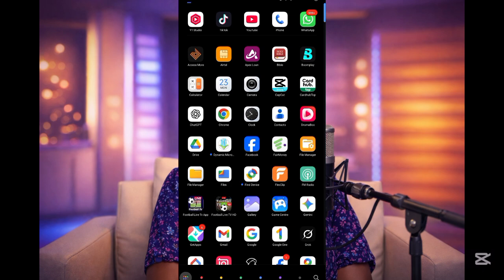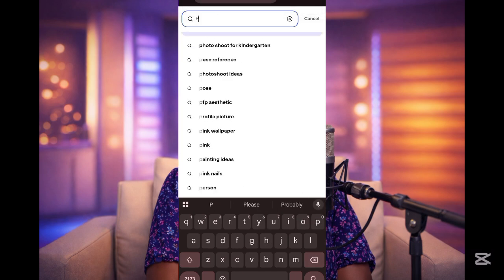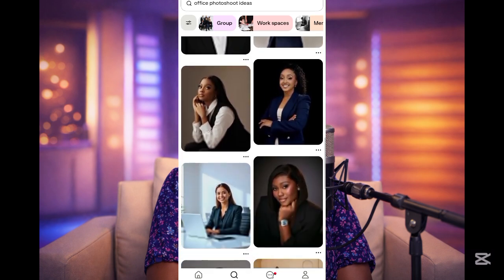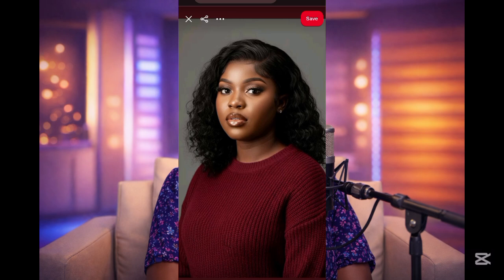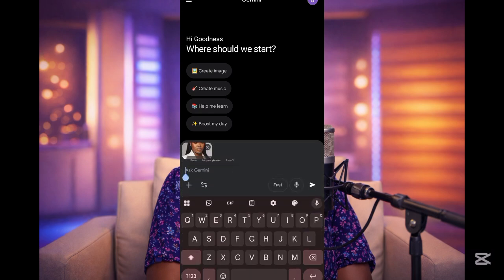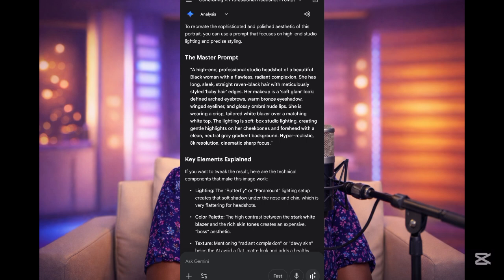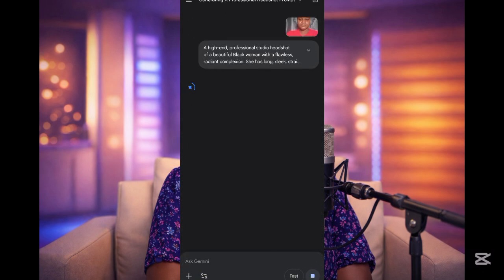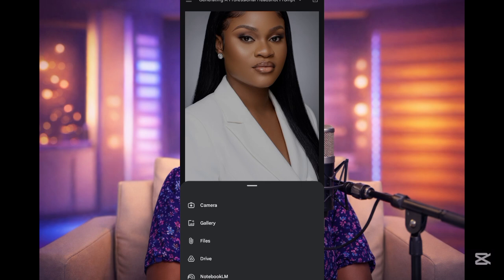Professional AI Photoshoot Workflow: Creating High-Fashion Studio Portraits (Ai/Gemini)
Learn how to generate professional-grade AI photoshoots using mobile-friendly workflows. This guide covers character-consistent image generation, studio-quality lighting, and high-fashion aesthetics for monetization

 descriptive summary in your description:
"This tutorial demonstrates a comprehensive digital photography workflow using AI to recreate high-fidelity studio environments. It focuses on achieving soft-glam makeup aesthetics, authentic fabric textures (such as traditional Nigerian attire or professional office wear), and balanced three-point lighting. By leveraging generative tools, creators can produce consistent character portraits that maintain facial integrity across various cinematic settings, from modern office interiors to dramatic studio backdrops."
Professional AI Photoshoot Workflow: Creating High-Fashion Studio Portraits with Realistic Textures and Cinematic Lighting
Why this works: It uses sensory words like "High-Fashion," "Realistic Textures," and "Cinematic Lighting" which AI agents use to categorize high-quality visual content.